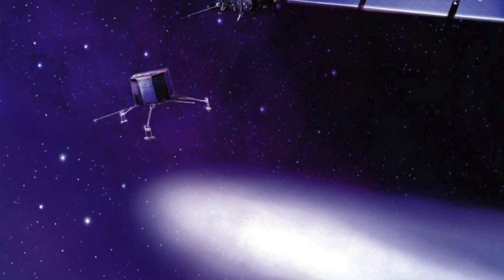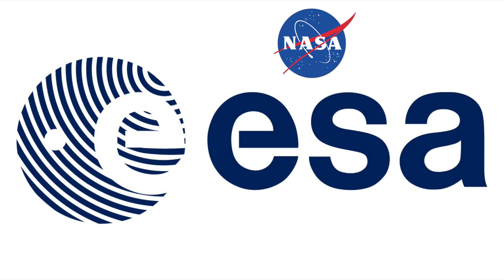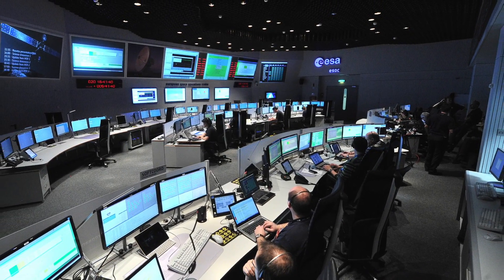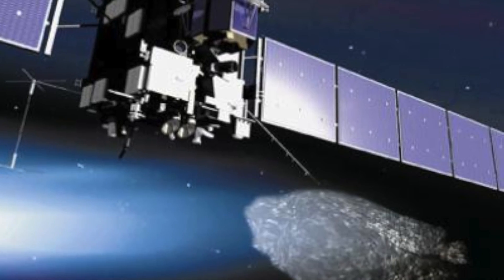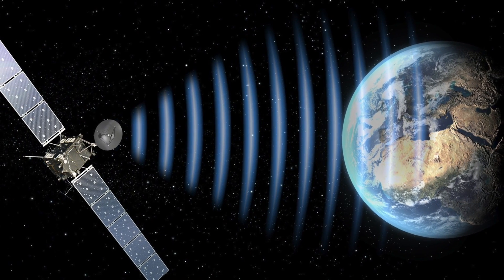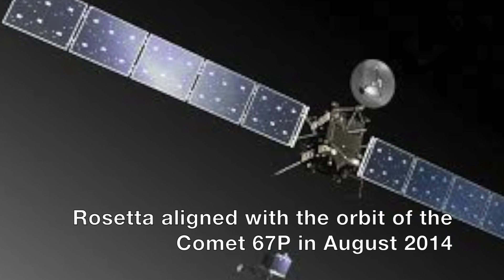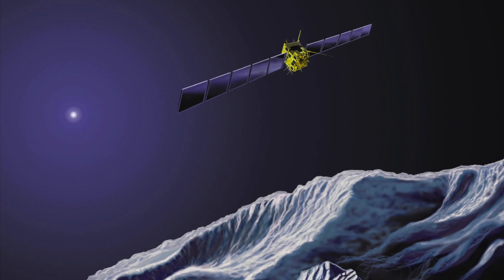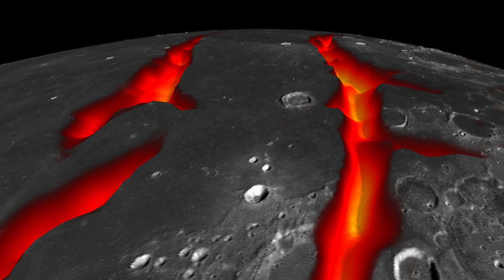Rosetta lands probe Philae on comet 67P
Rosetta successfully lands a Probe on Comet 67P. This video is a collaboration of KidSenz with a 4th grader for voice narration.